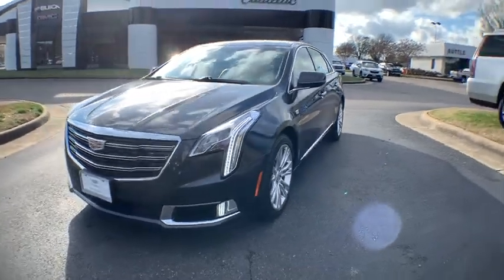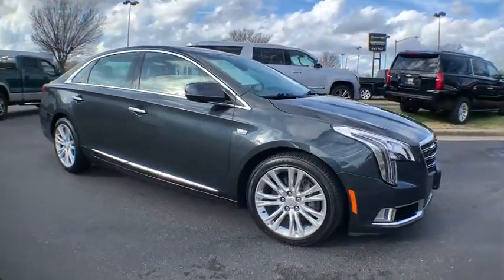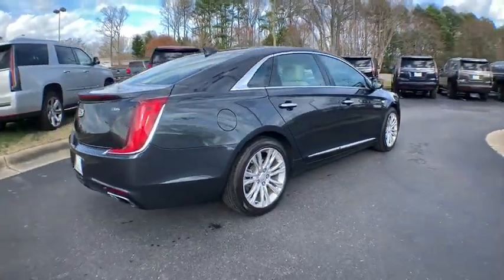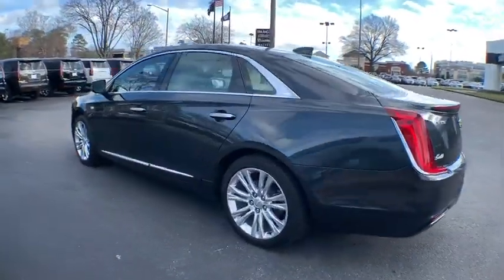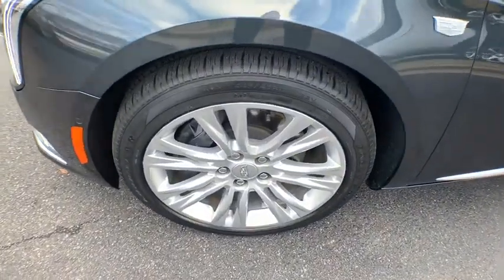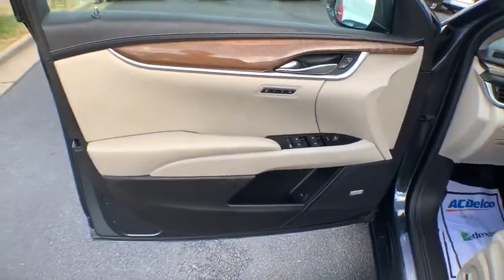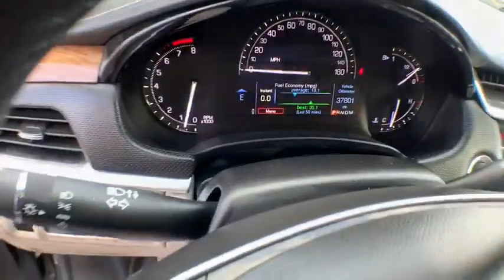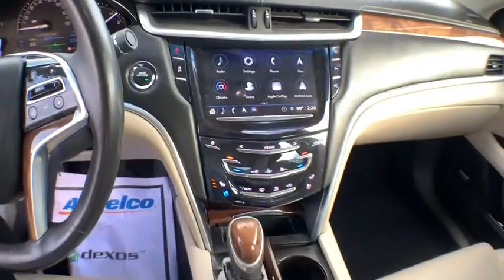2018 Cadillac XTS Hampton, Chesapeake, Williamsburg, Yorktown, Newport News, VA 420451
Stone Gray Metallic Used 2018 Cadillac XTS available in Newport News, Virginia at Suttle Motor Corporation. Servicing the Hampton, Chesapeake, Williamsburg, Yorktown, VA area.